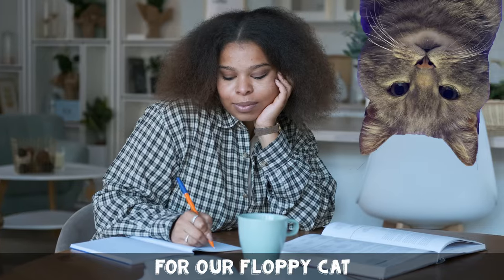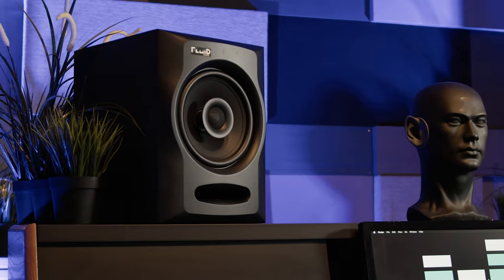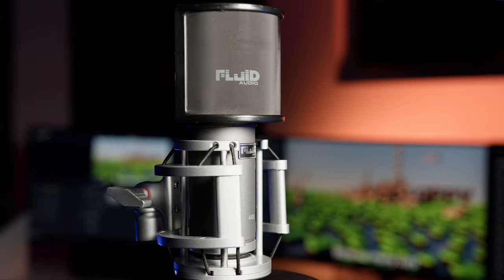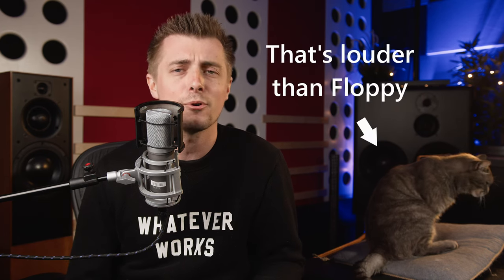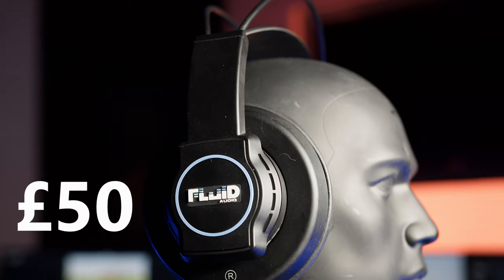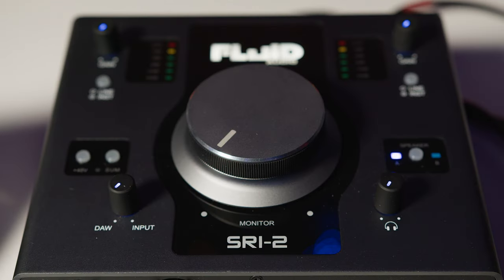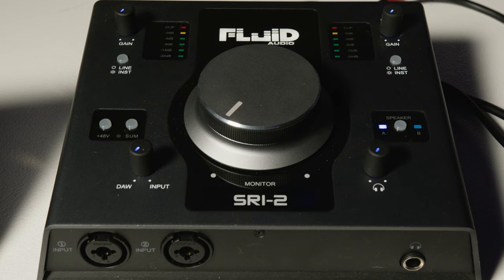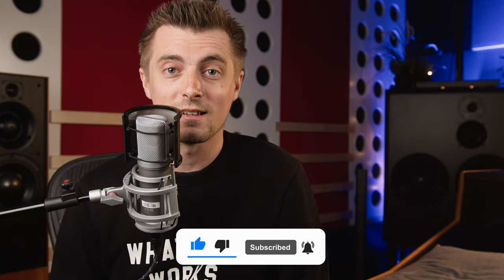Fluid Audio Axis, Focus, SRI-2 and FX80 | The BEST Cheap Recording Kit Out There?!